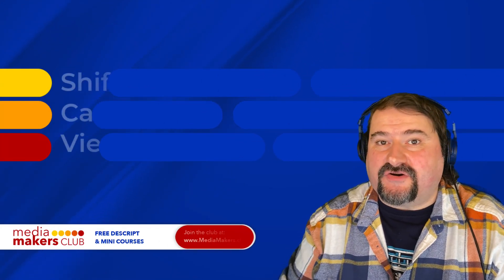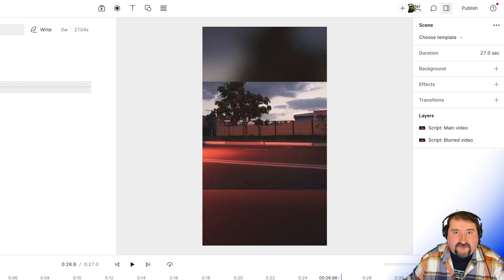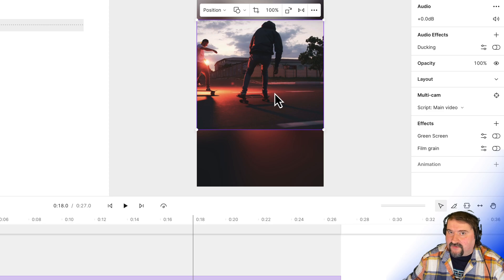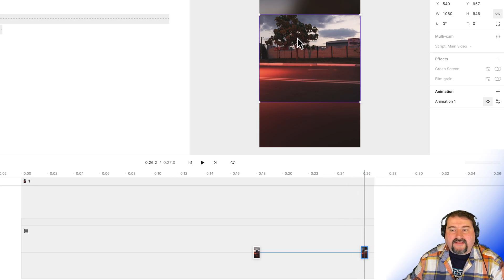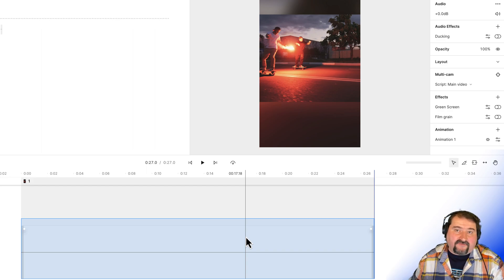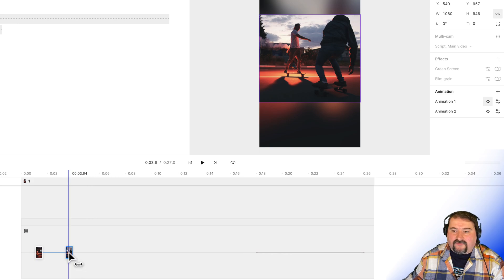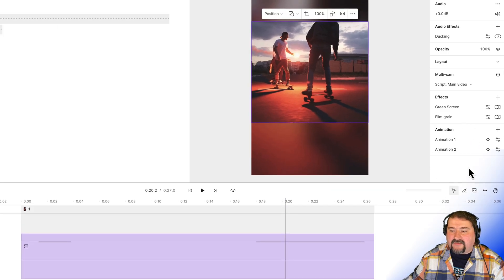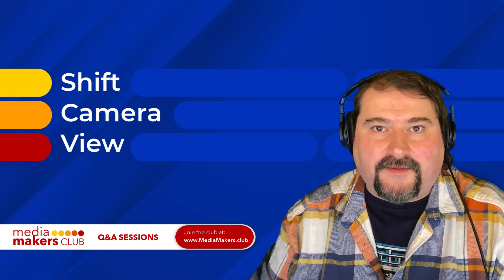How to Adjust Camera Angles and Keep Subjects in Frame with Animation in Descript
In this video, I guide you through the process of using animation in Descript for adjusting camera angles and keeping the subjects in frame, particularly for vertical videos.

I demonstrate the process by editing a video in which the subjects drift out of the shot, explaining how to add custom animations to the appropriate layer, use keyframes to mark the start and end of the drift, and crop the video to bring the subjects back into the frame.

I also show how to add multiple animations to a clip and edit keyframes. At the moment, this manual method is the only way to achieve this effect in Descript, as the application does not have automated camera tracking or auto reframing features.

Chapters:
00:00 Introduction
00:17 Losing Subjects from View
00:50 Using Animation to Adjust Camera Angle
00:53 Step-by-Step Guide: Adding Animation to Keep Subjects in View
03:13 Advanced Tips: Adding Multiple Animations
04:23 Editing and Adjusting Animations
04:54 Conclusion

Join my Media Makers Club, a membership where you get:

* 1-on-1 Coaching Session Discounts